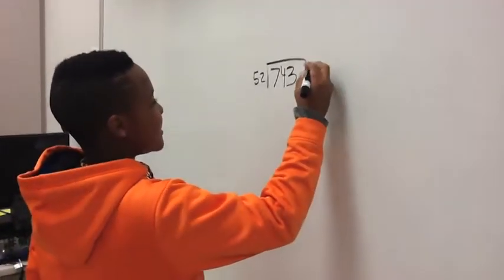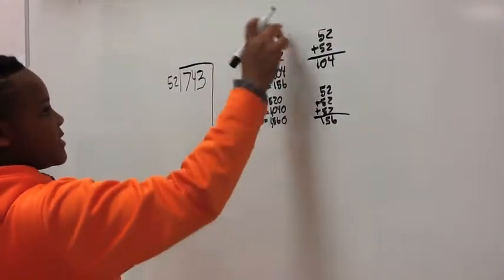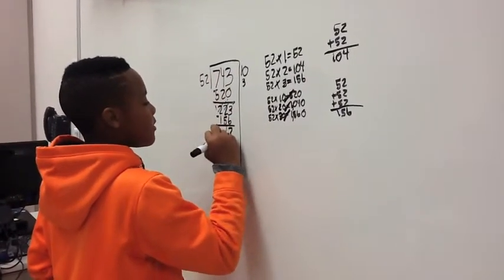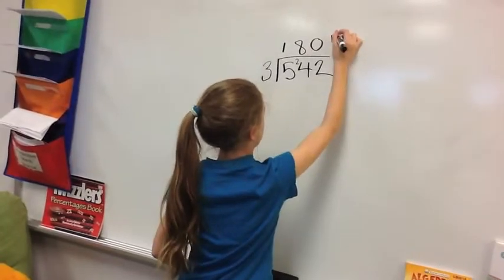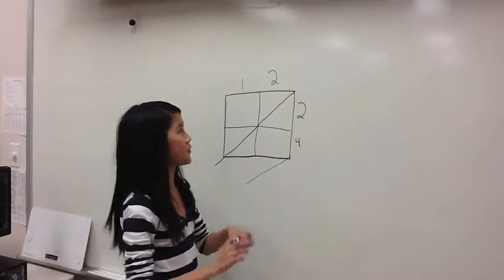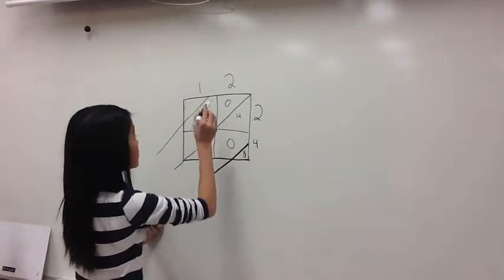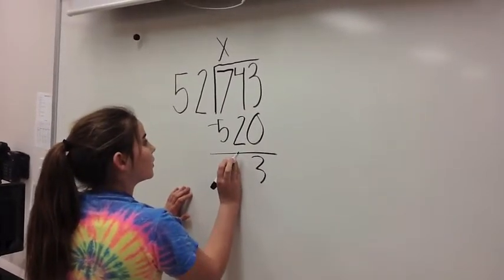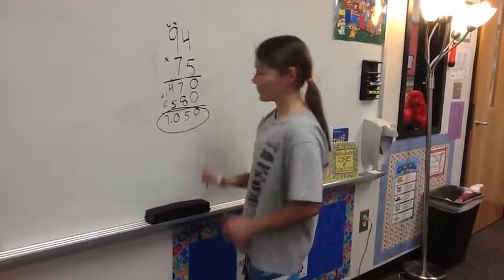Division and Multiplication Strategies